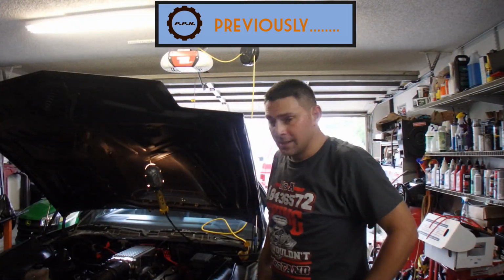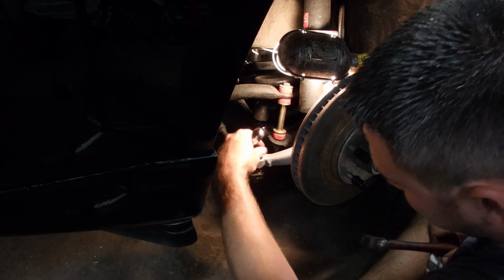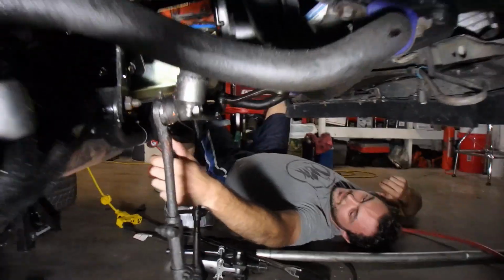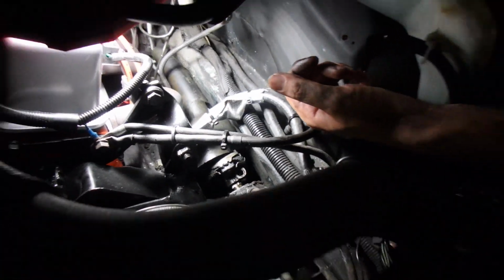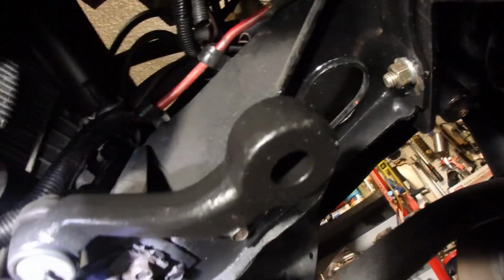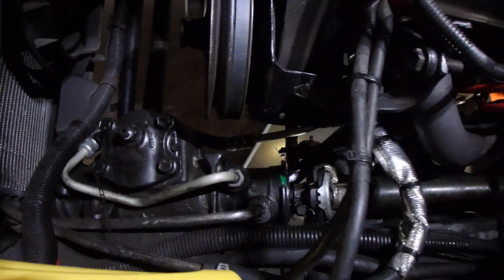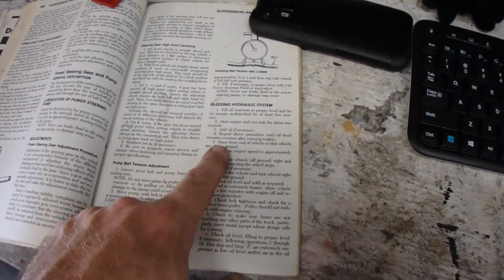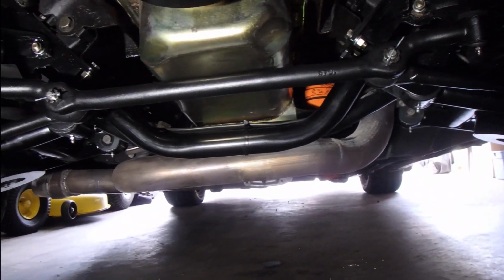Complete steering rebuild on a 3rd Gen Trans Am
Thank you so much! Today we finish the steering rebuild on KITT, my trusty 1985 Trans Am WS6. We go through a complete rebuild, including the steering gearbox, and bleeding procedure. Grab your cup of coffee and come on this journey! Let's get it done!